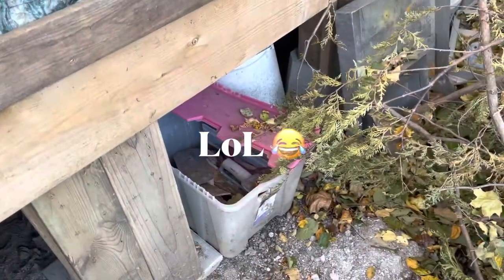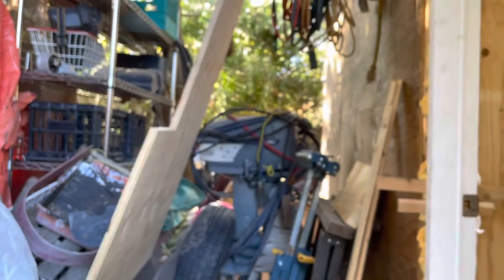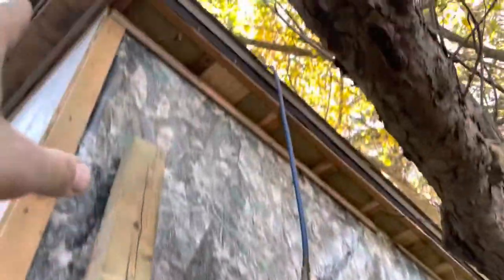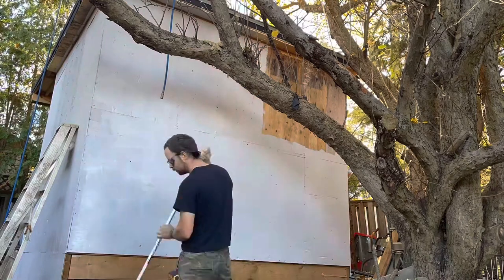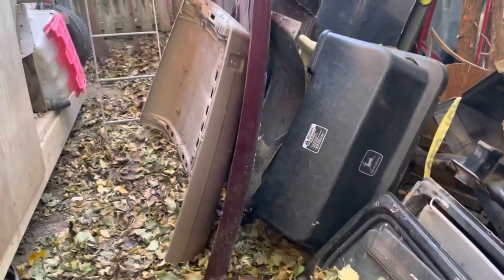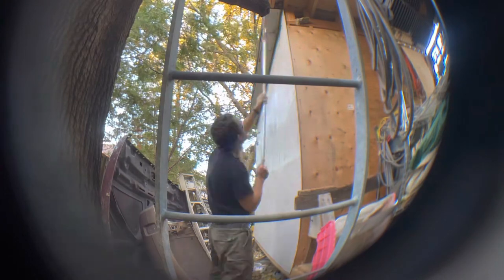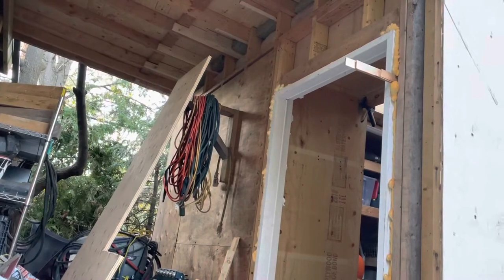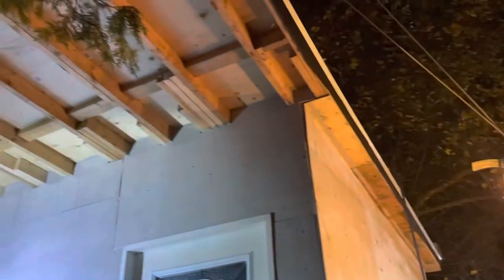DIY - Painting My Old Neglected Back Yard Shed - Finally Taking Time To Finish =]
In this video will be talking about restoring and painting my old neglected shed.

Some of the tasks will be insulating, cutting plywood, cleaning and painting the shed.